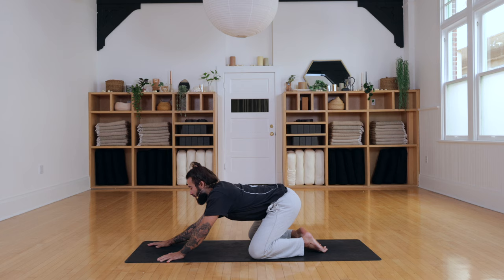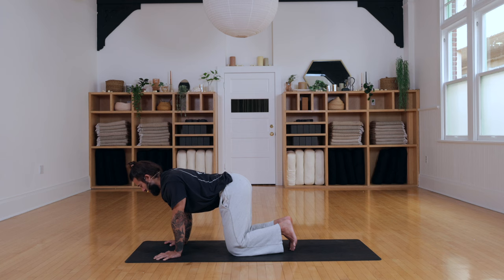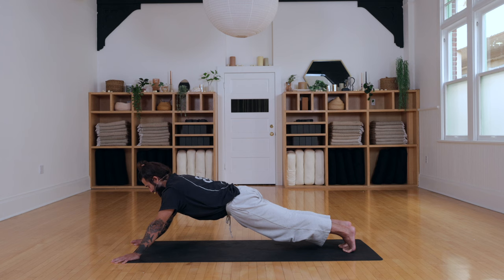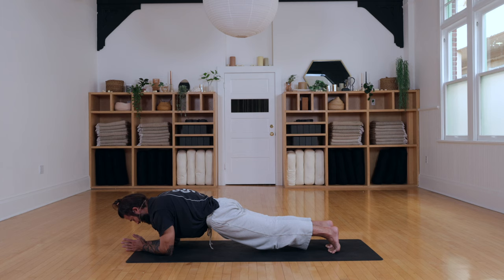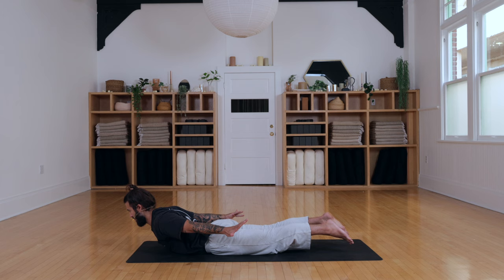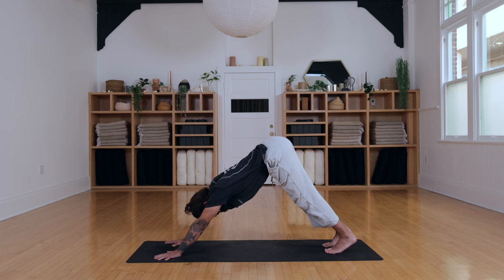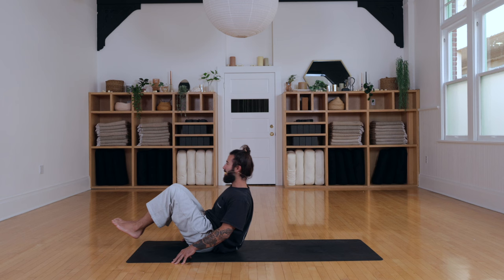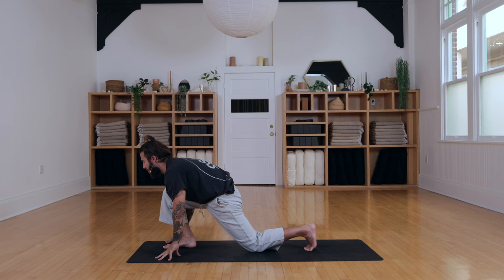Vinyasa Yoga for Core Strength with Patrick Beach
bring some good energy into your day with this yoga practice that will help you build a strong core! this class uses flow to continuously move you in and out of challenging positions to create space for effort and ease. enjoy the journey and let me know how it goes for you ✌🏻